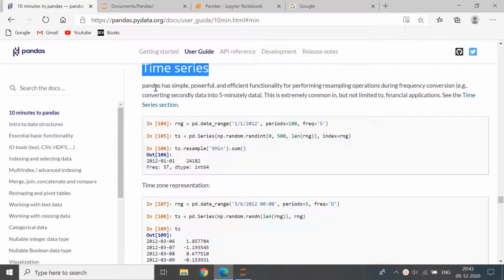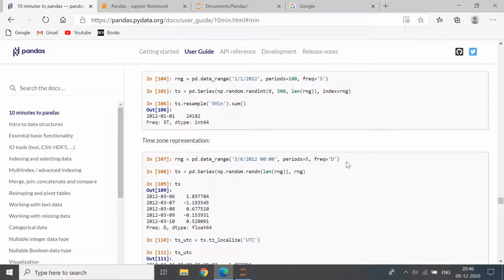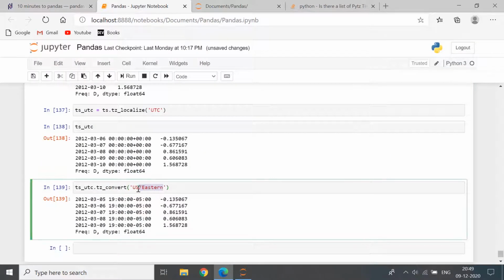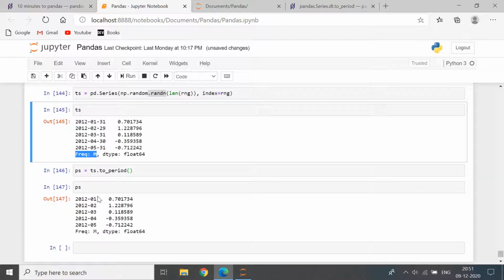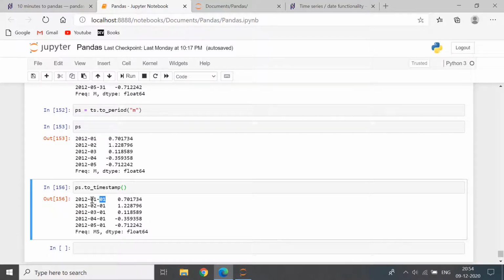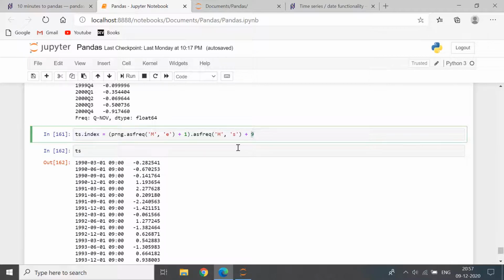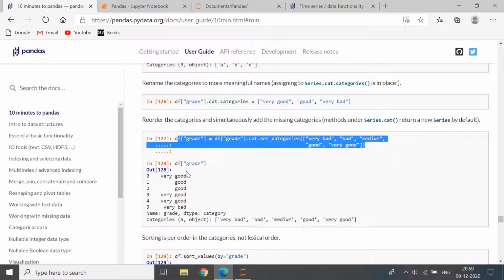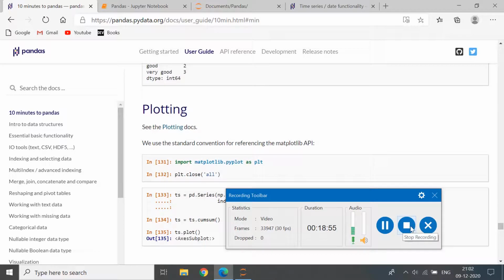Python Pandas | Read Along Documentation With Me | Part - 6 | 10 Minutes to Pandas Section